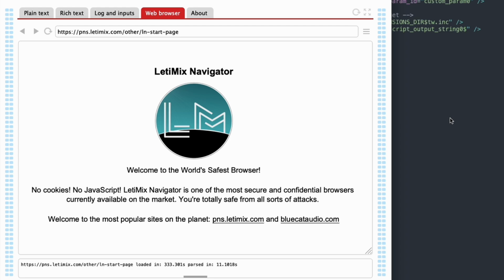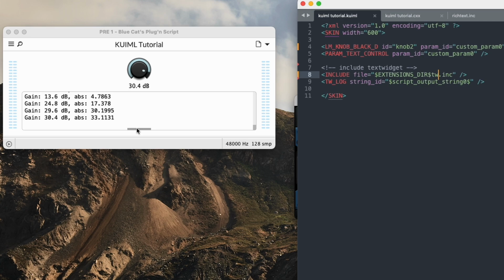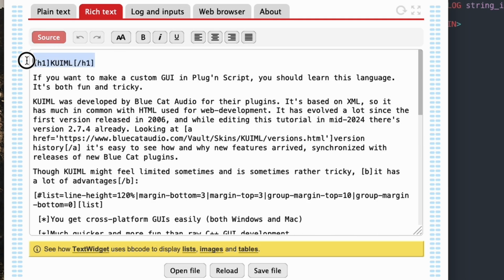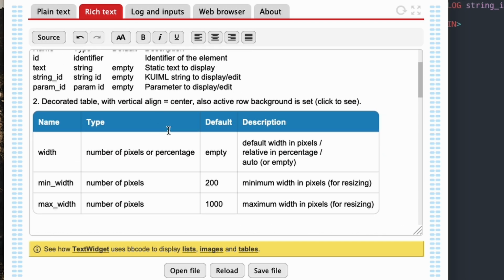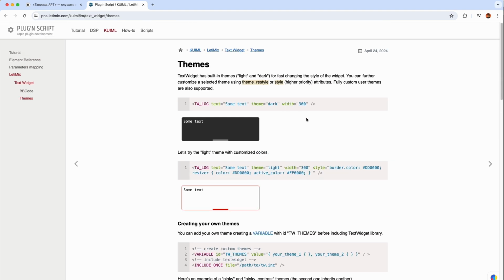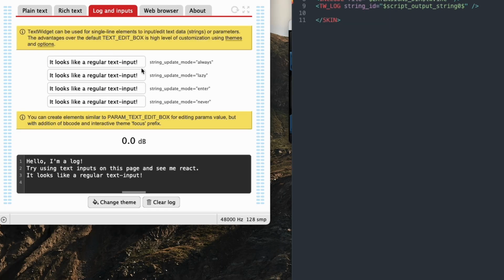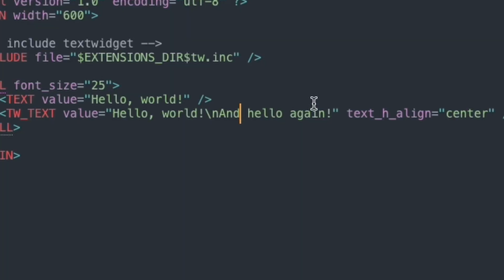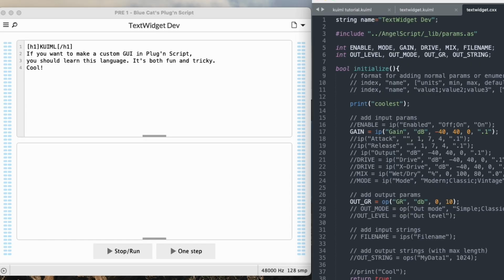TextWidget/WebBrowser for KUIML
This is an overview of a new tool for Plug'n Script devs and all who use KUIML by Blue Cat Audio.